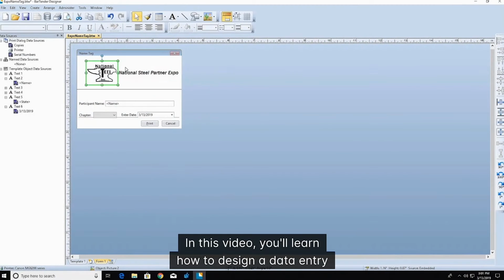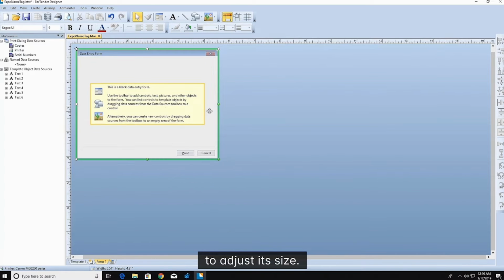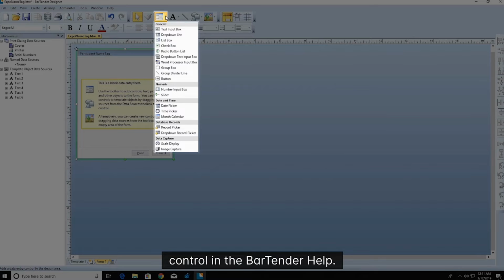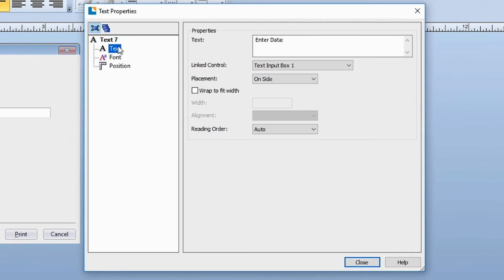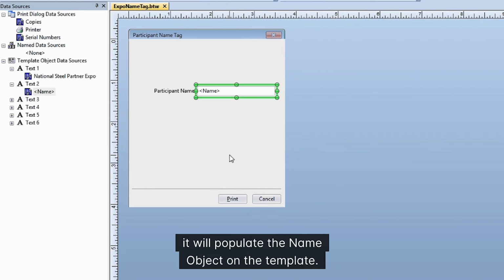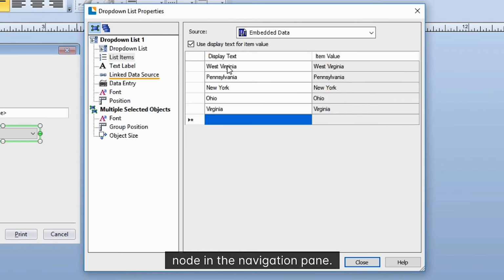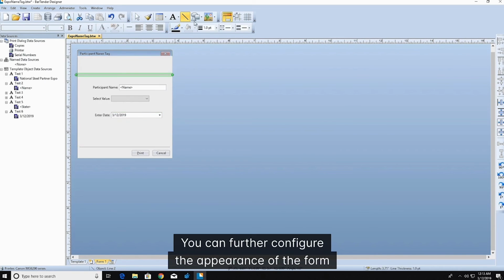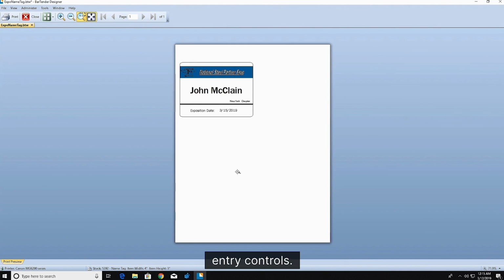Seagull BarTender Data Entry Form